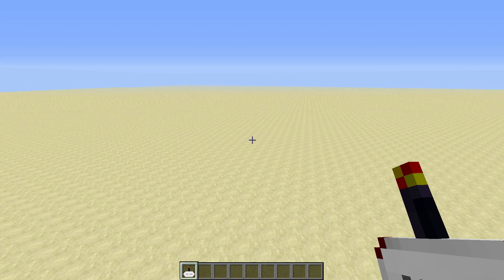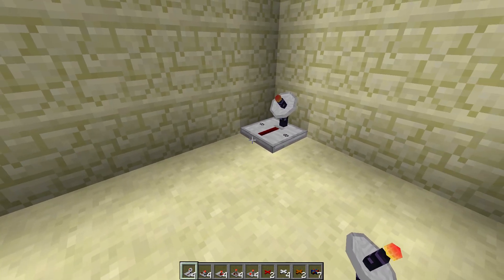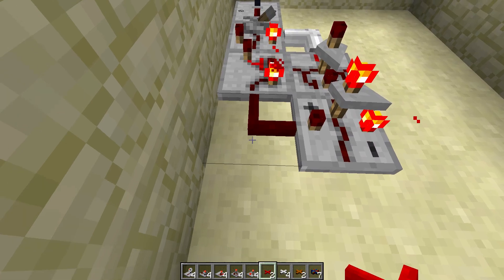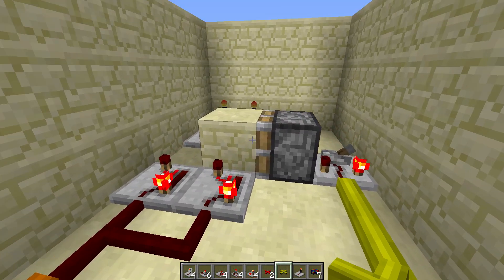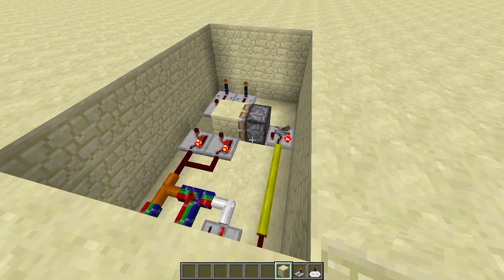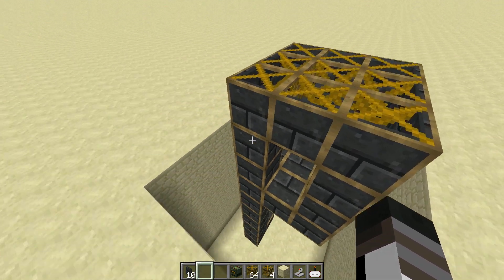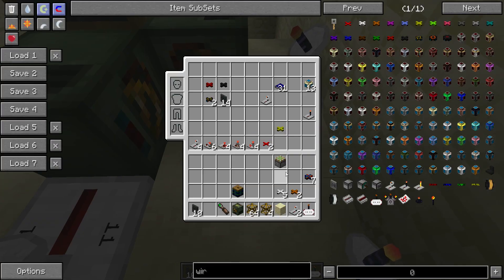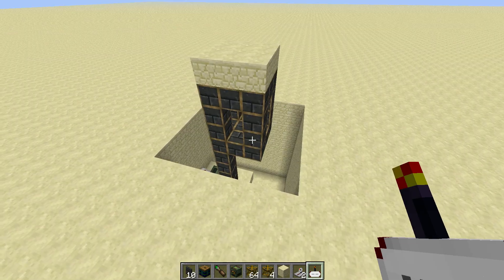Tutorial: RedPower2 Frame Lift/Elevator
Here's my first tutorial - how to make a RP2 frame elevator/lift.

All credit for the circuit goes to PyroOfZen - and as promised, here's the link to PyroOfZen's Video:

I will probably make a tutorial on the ComputerCraft control back-end that I use as well (as awesome as the CC control is,

it has an "easy" limit of 4 floors).

(NOTE: This was made with the FTB Direwolf20 Modpack - you will NEED this to be able to open the save.)